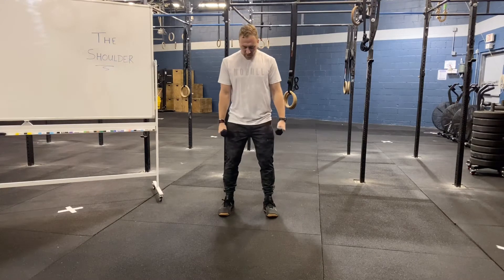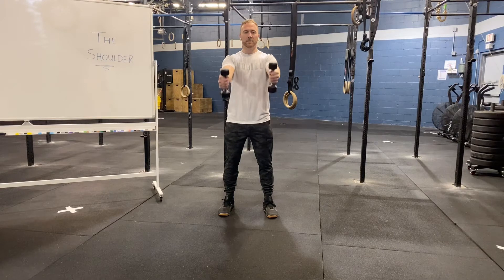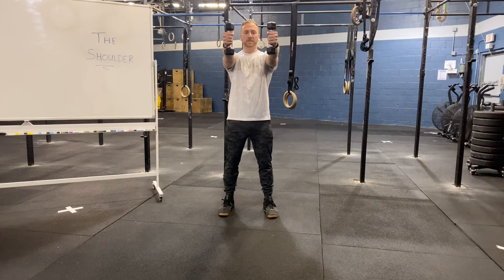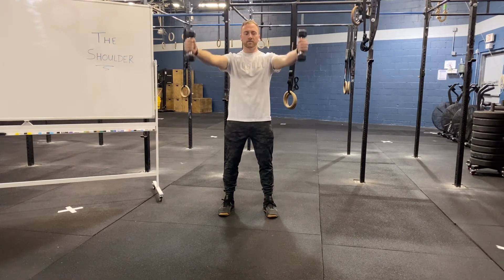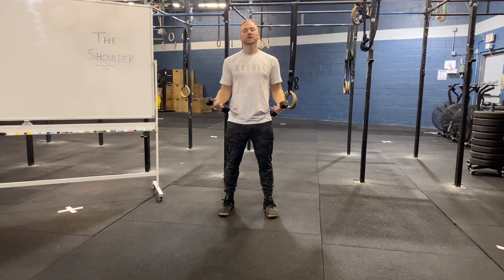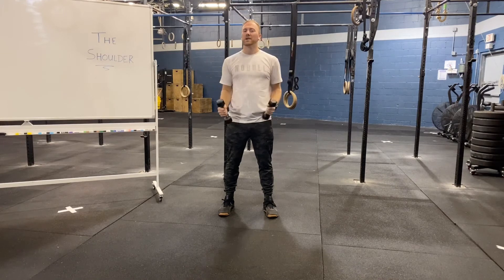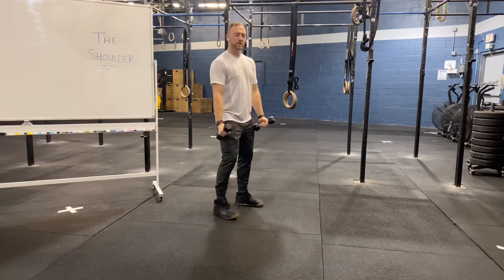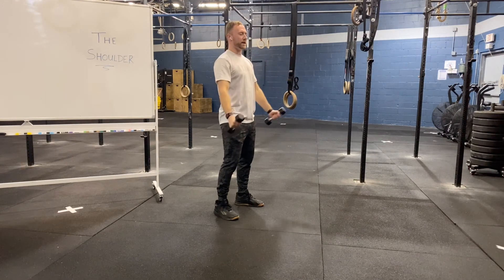Shoulder I Y T